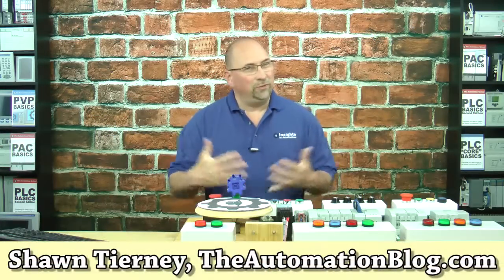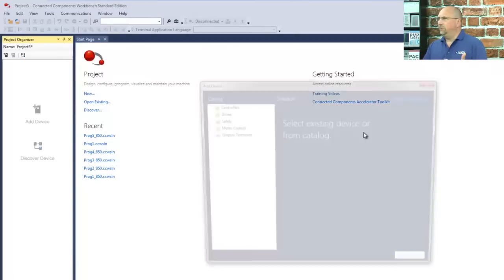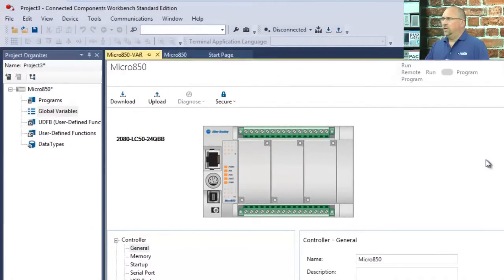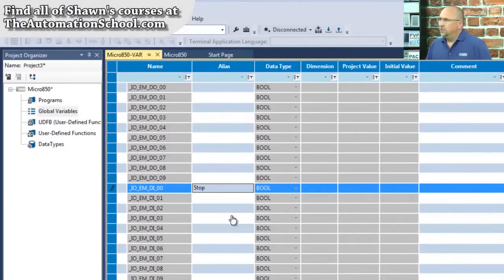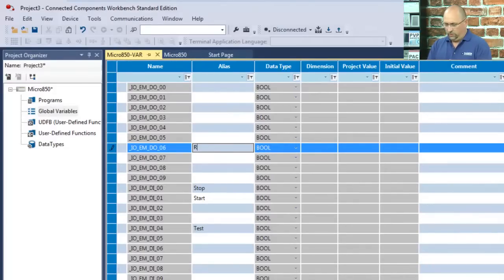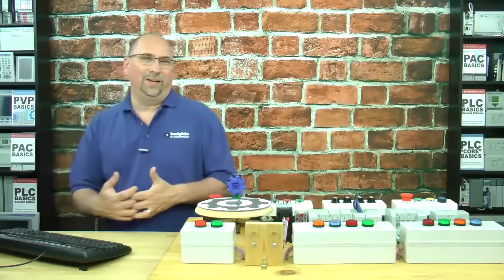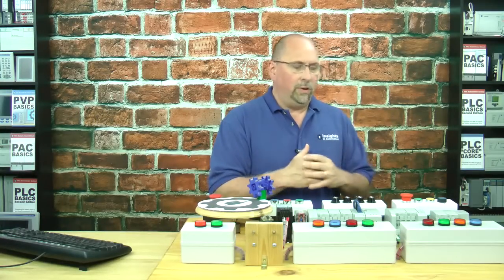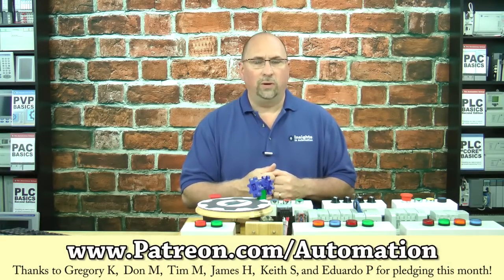Micro800 How To Alias IO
Shawn shows how to alias Micro800 embedded I/O in Episode 45 of The Automation Minute Season 3.